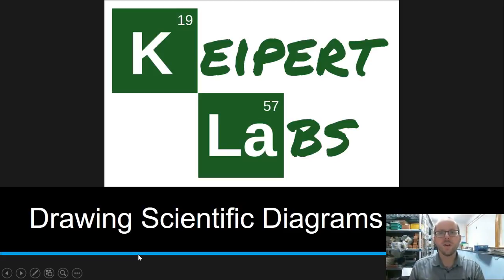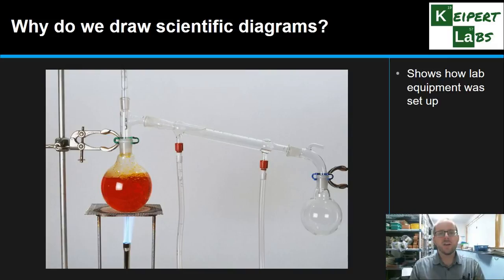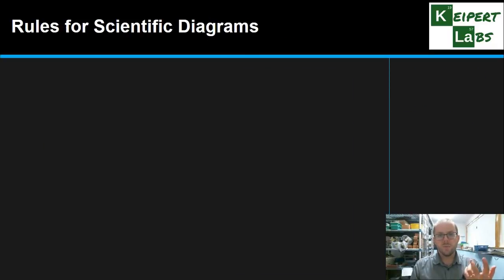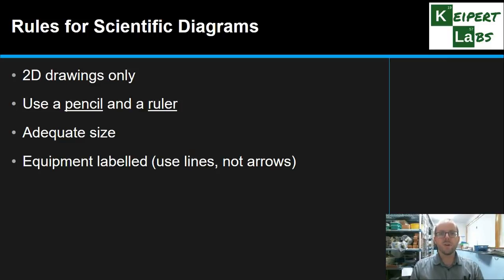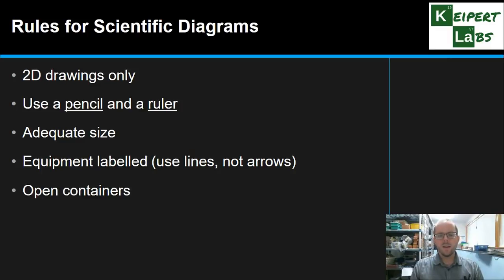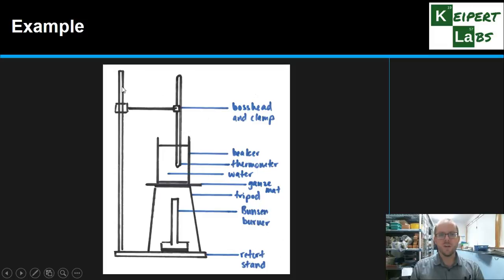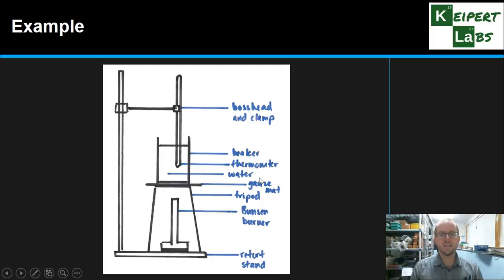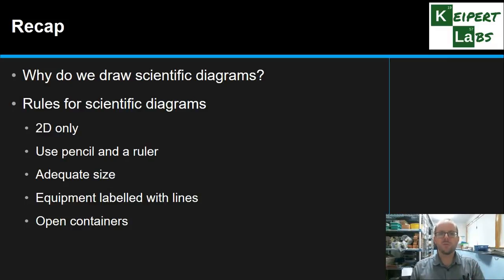Keipert Labs How-To: Drawing Scientific Diagrams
In this episode of Keipert Labs, we'll look at how to draw scientific diagrams. We'll explore why we draw diagrams of our equipment, the rules we need to follow when we draw them and some examples. Tune in to find out more!